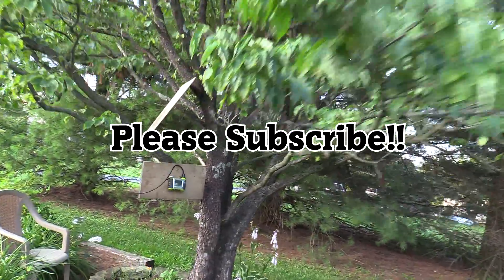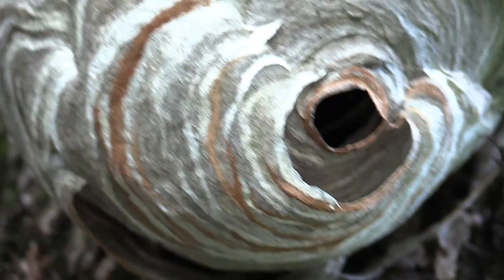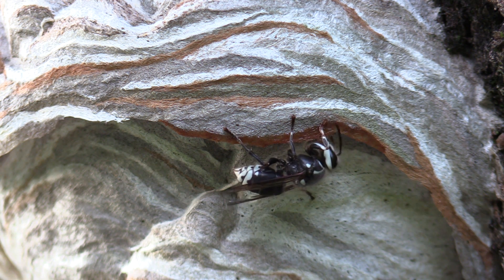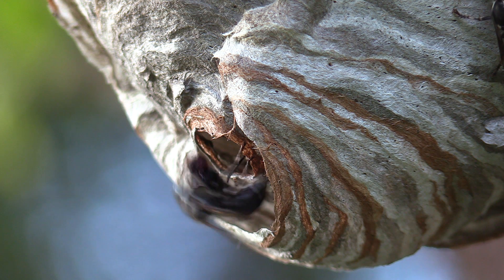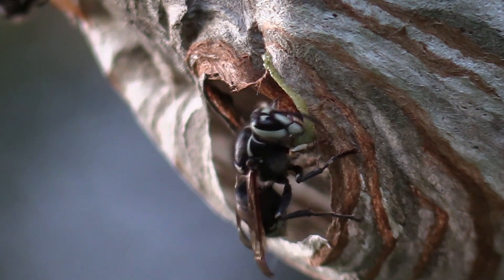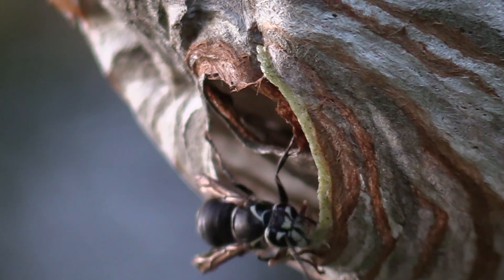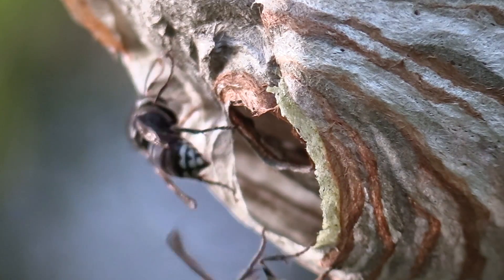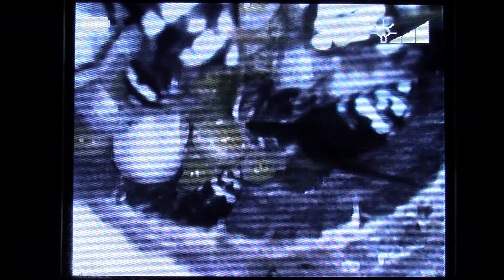Bald Faced Hornet Nest Yellow Jackets Inside nest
Going inside the hornets nest again for another look as the colony expands!Also get to see the building of the outside, along with a glimpse into how im able to get my camera inside the nest!